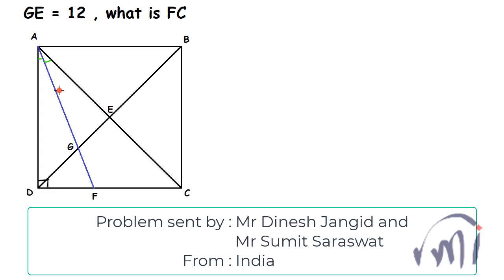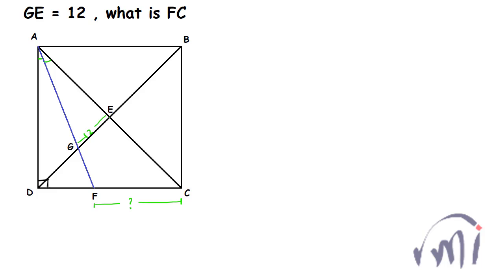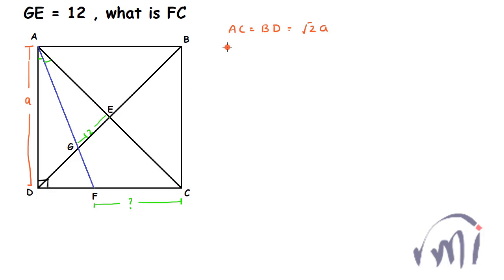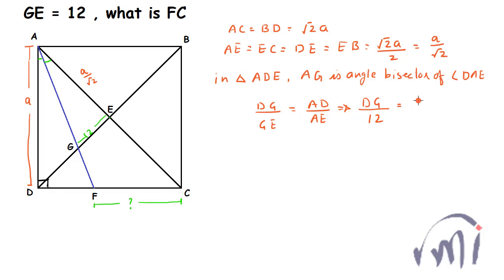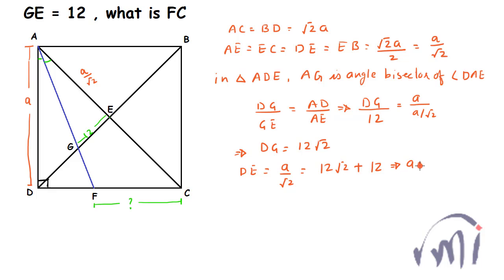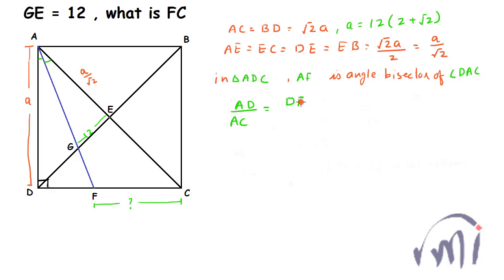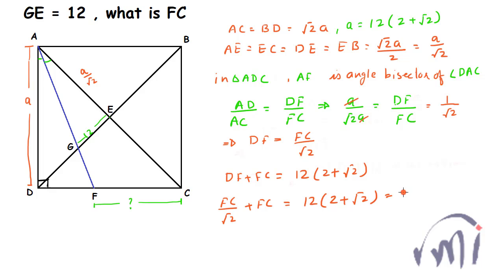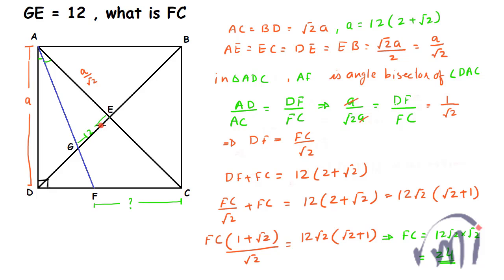Interesting Square Problem | Intersecting diagonals and angle bisector | PRMO RMO INMO NMTC NTSE